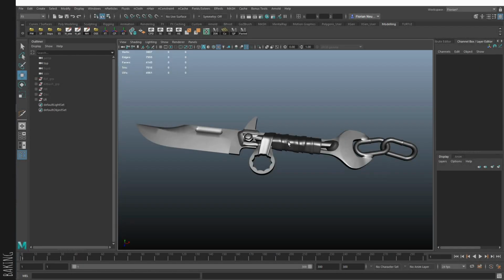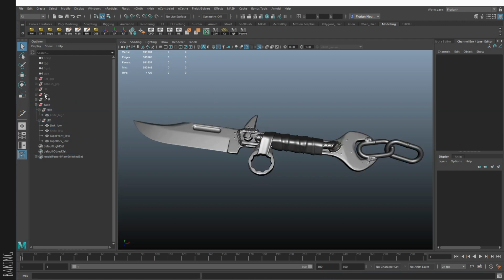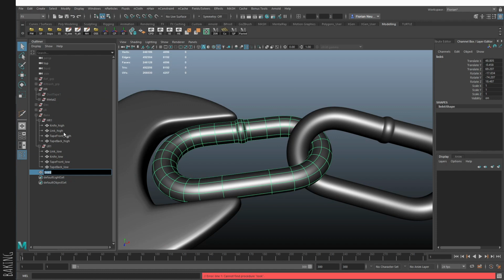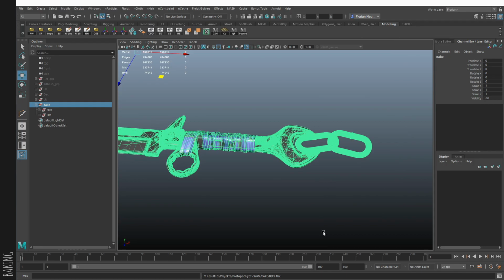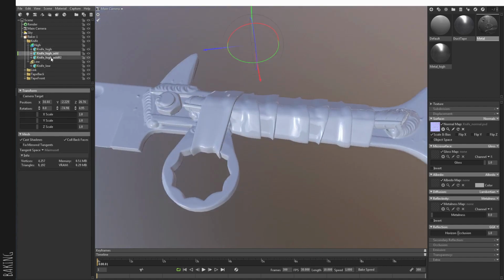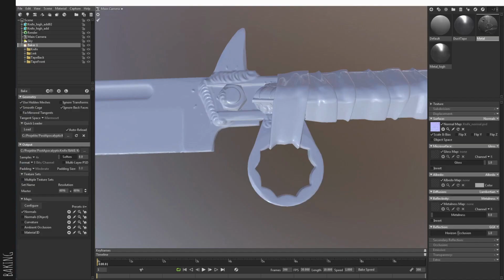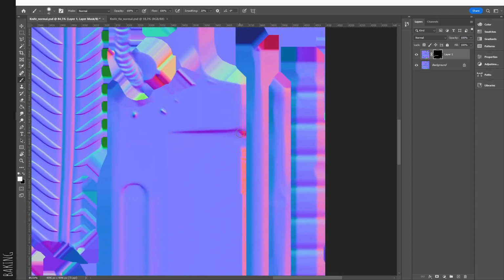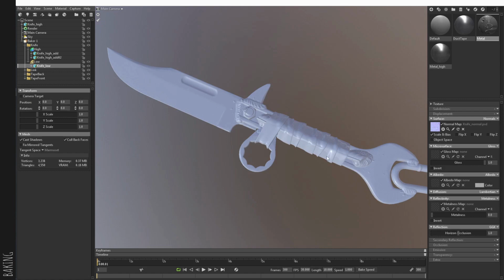Моделирование ножа - запекание